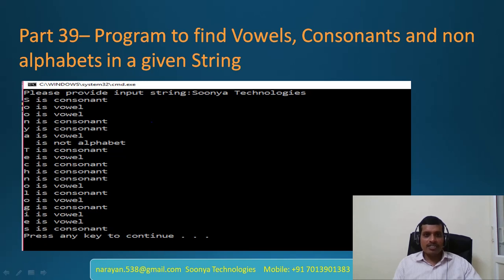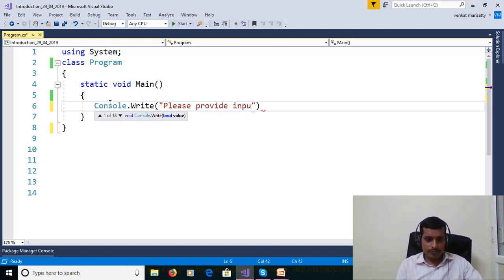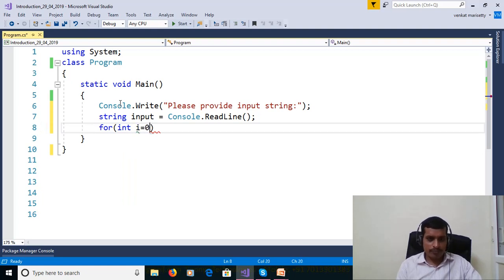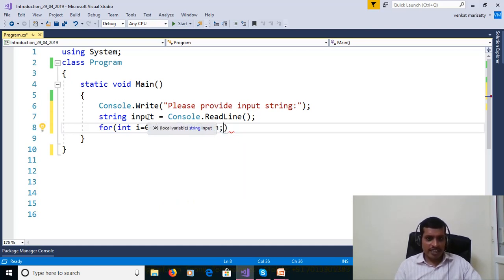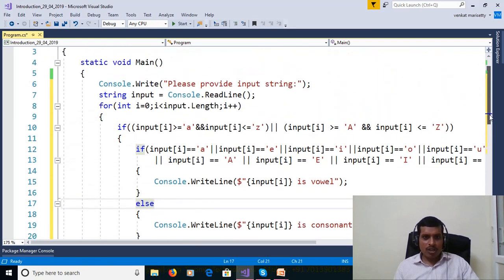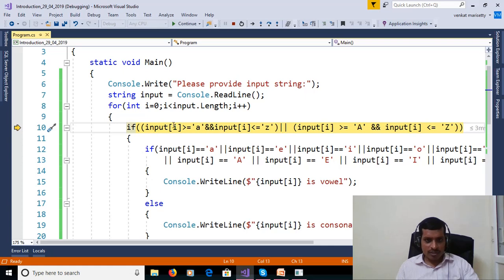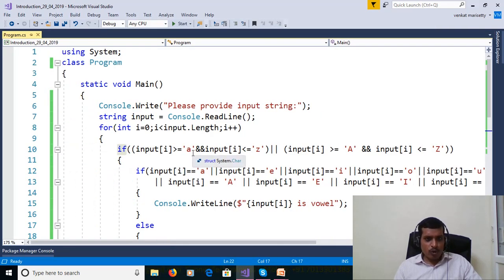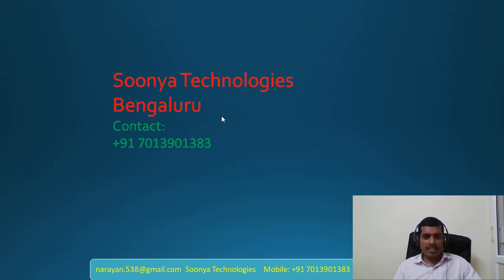Program to find Vowels,Consonants and non alphabets in a given String in C# - Part 39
This video explains Program to find Vowels,Consonants and non alphabets in a given String in C# language but logic is common for any programming language like C,C++,Java,Python etc.